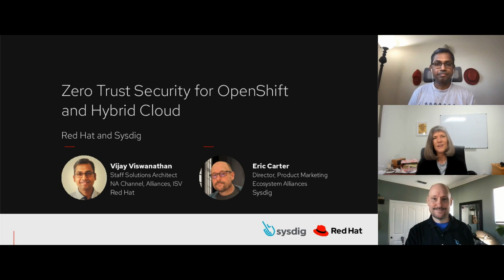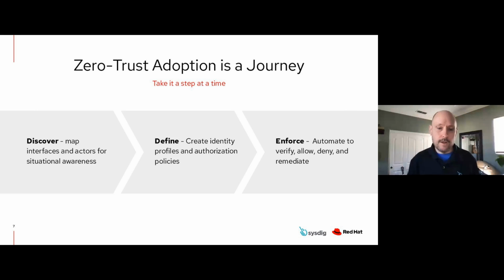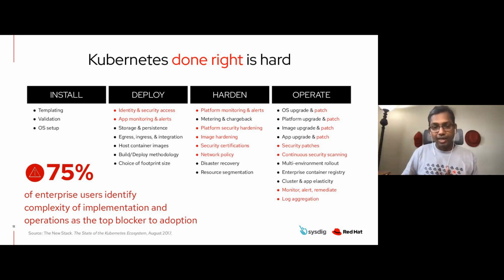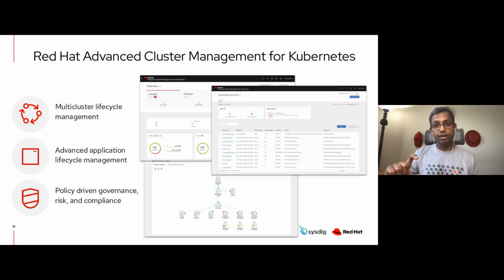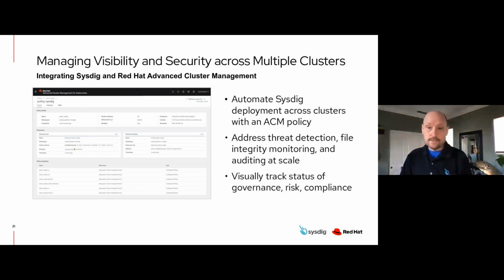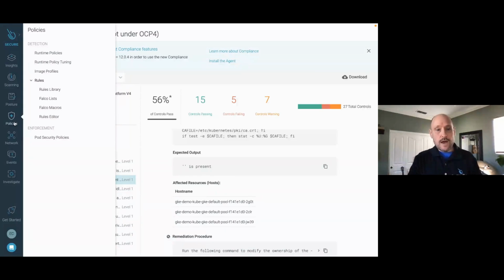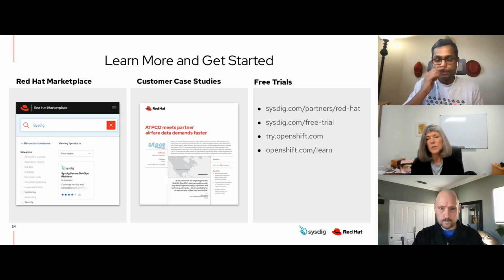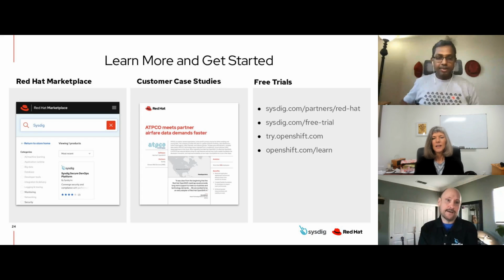Zero-Trust Security for OpenShift and Hybrid Cloud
The constant risk of security breaches is driving DevOps and cloud teams to embrace a zero-trust approach to security. It’s critical to lock down your environment, but at the same time you don’t want to break existing applications and workflows.

Join Sysdig and Red Hat as we discuss how to get started with zero-trust security for containers and OpenShift in hybrid cloud environments. You’ll hear how to ensure you have the right guardrails in place to keep security and compliance in check as you accelerate your move to the cloud.

In this session you’ll learn:
- What zero-trust principles you can put in place to protect your business
- How to ensure proper access controls and configurations across clusters and clouds
- Ways to leverage Kubernetes tools for network security and segmentation
- How to capture the info you’ll need for forensics and response in the event of a breach